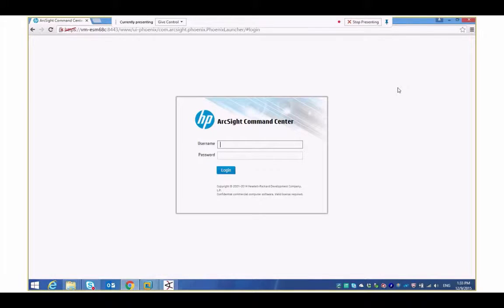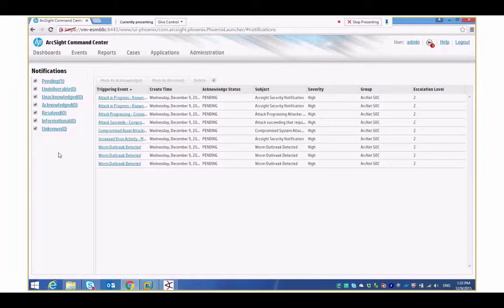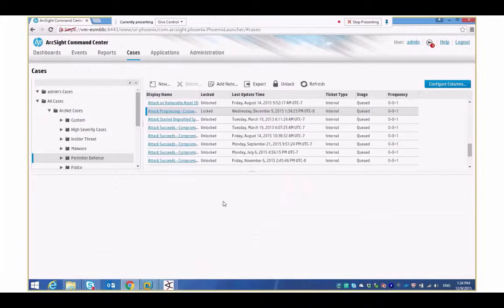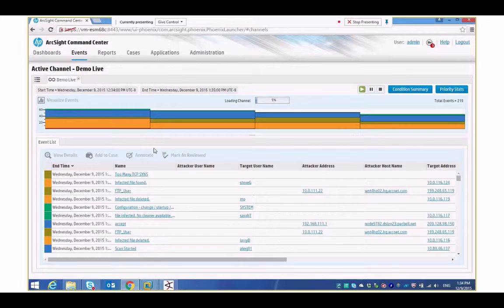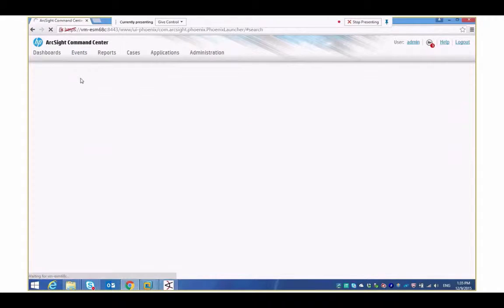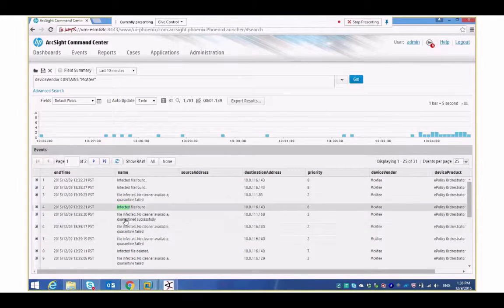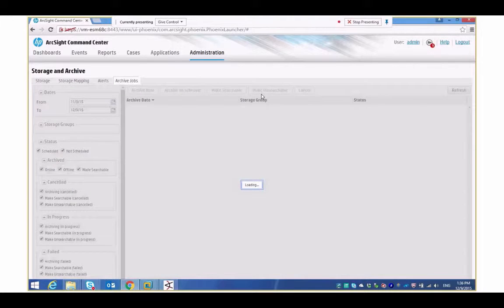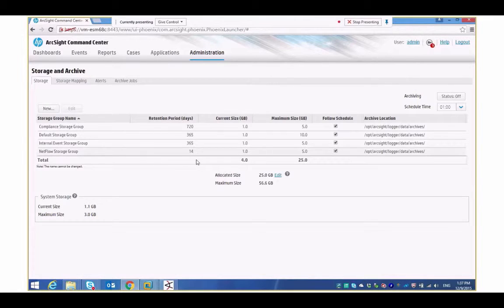ESM 6.8 Web Overview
A quick overview of the new ESM 6.8 web interface. Designed for existing users of ESM, so they have familiarity with the terms and capabilities.